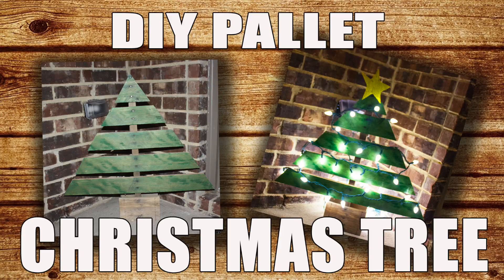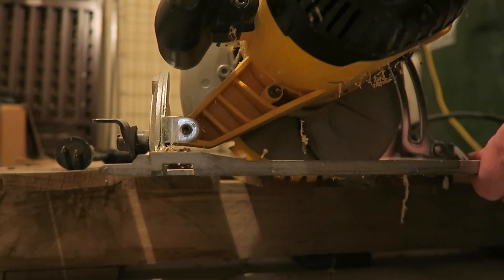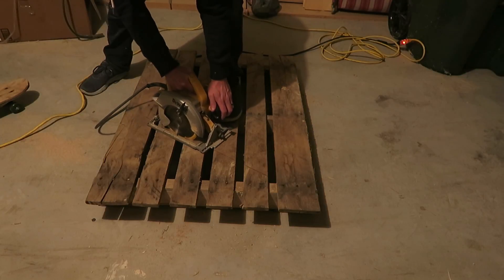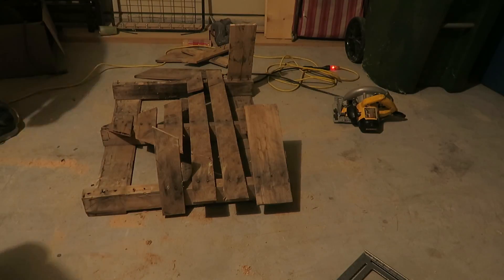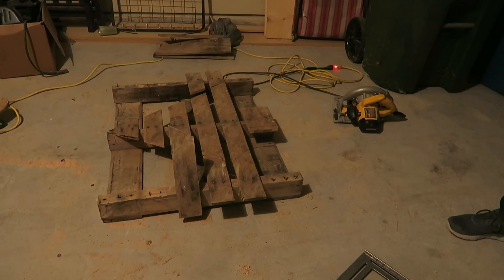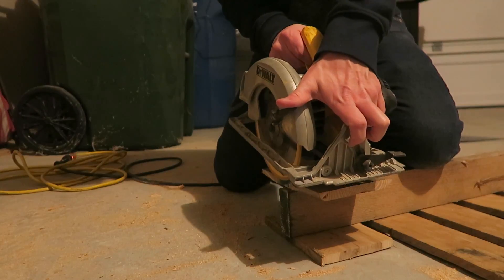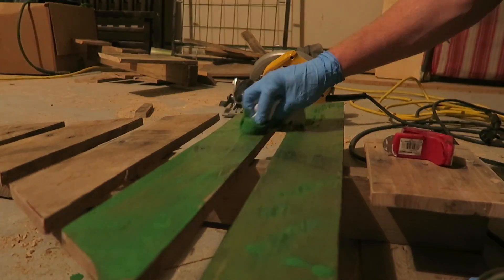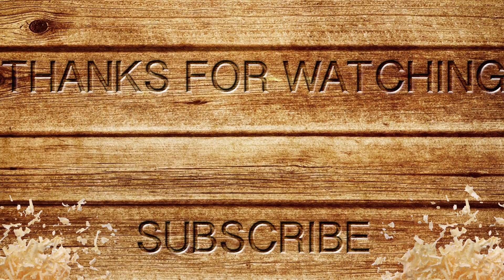DIY Pallet Christmas Tree - Christmas Decor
I show how I turned an ugly pallet into a Christmas tree for my wife's Christmas decor. All you need for this simple Christmas decoration is a wood pallet and a saw. This project was perfect because it was simple, cheap, easy to make and it turned out to be the perfect Christmas decor that my wife wanted (wich is always a plus).

a hammer
Green wood stain